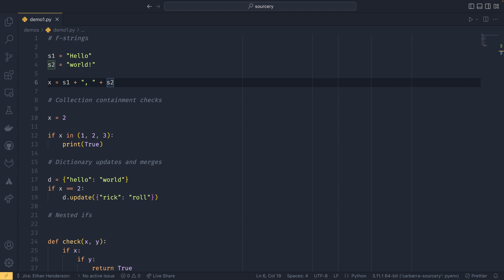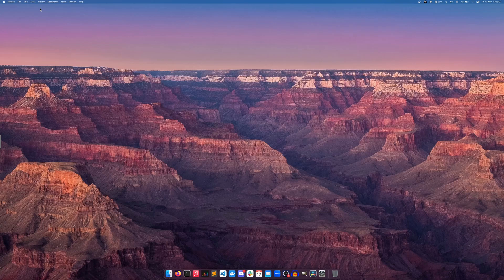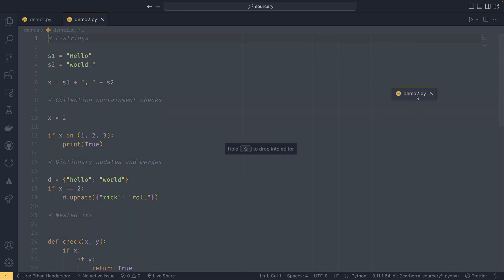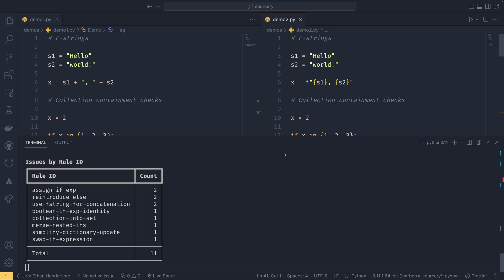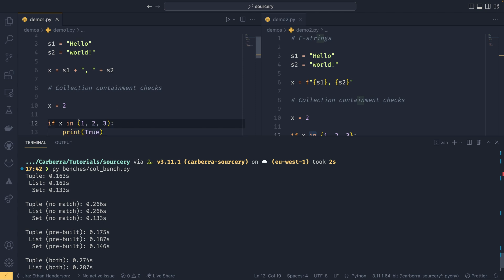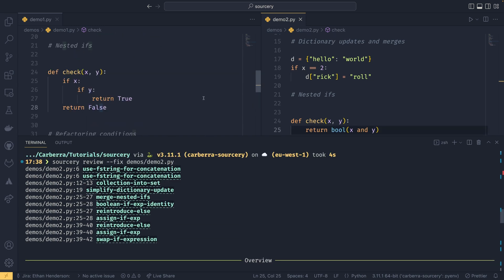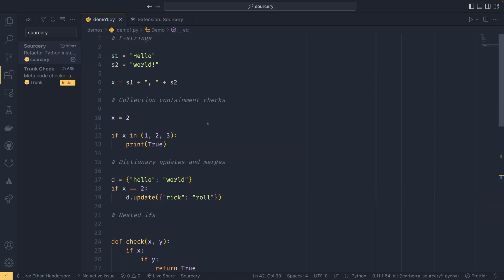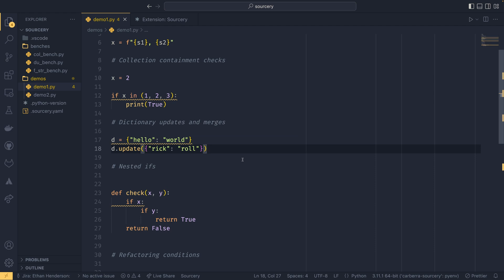Sourcery is an INCREDIBLE AI refactoring tool for Python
I've covered a lot of QA tools on this channel, but nothing AI powered -- until now! Sourcery is incredibly powerful, so much so in fact, it will almost definitely make you feel like an idiot when using it.